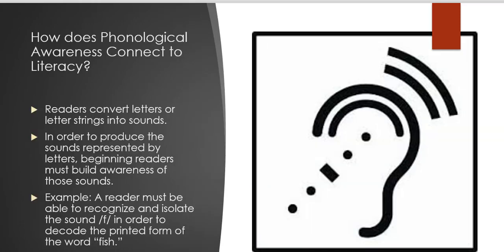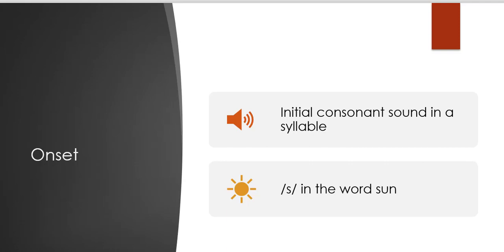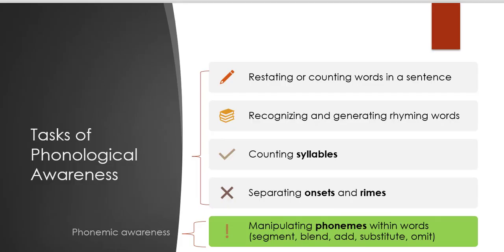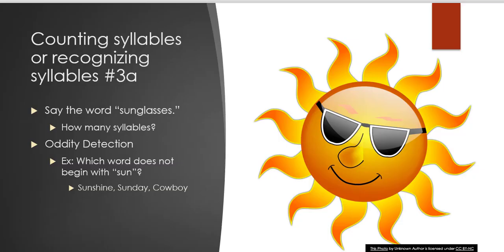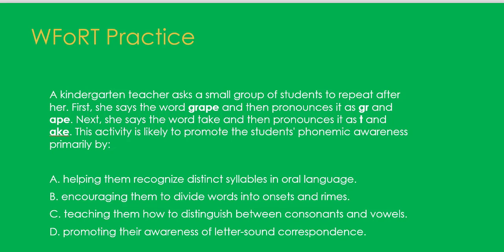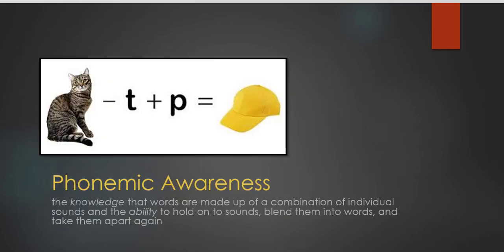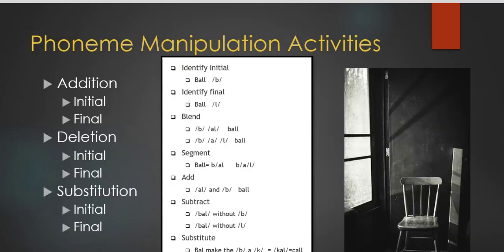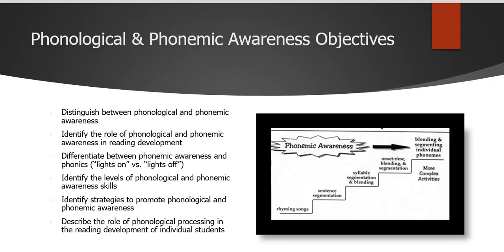Phonological Awareness and Phonemic Awareness UW